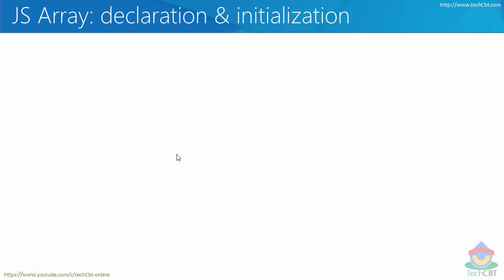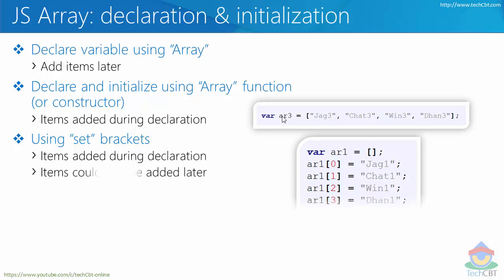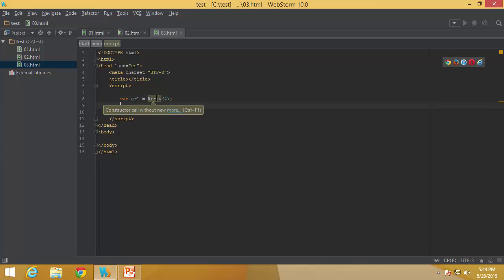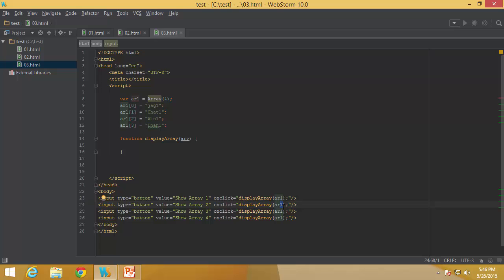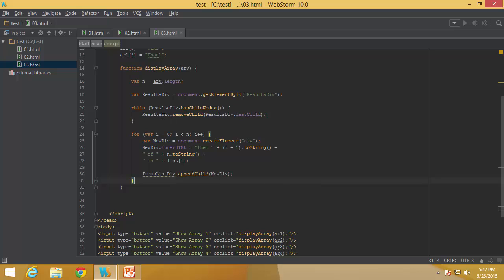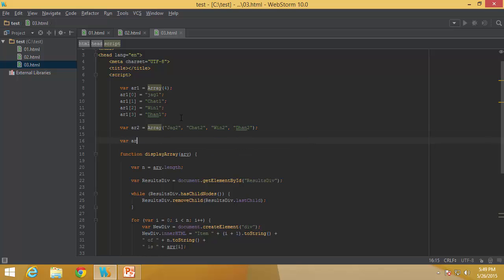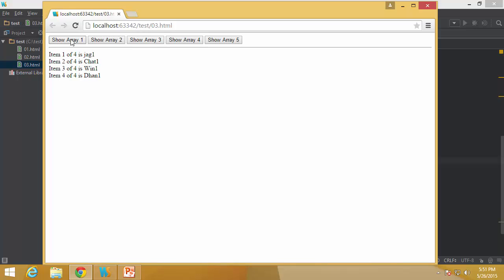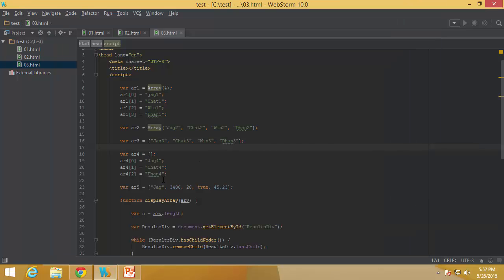Advanced JavaScript - Module 01 - Part 03 - Various types of array declarations and initializations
How to declare and initialize JavaScript arrays in various ways